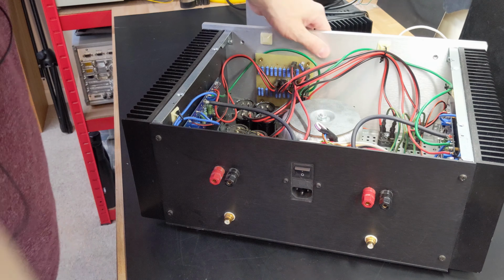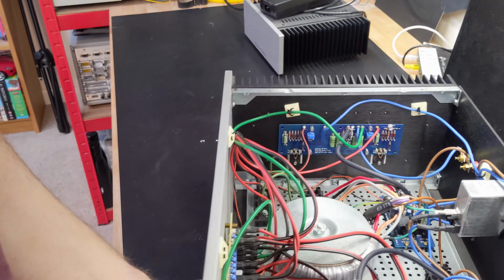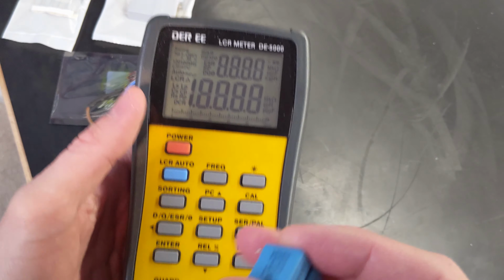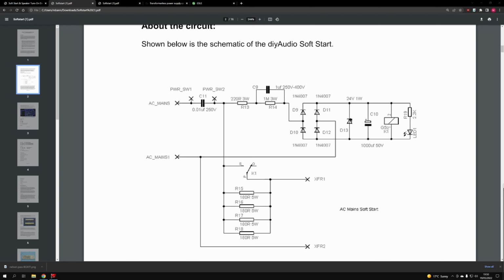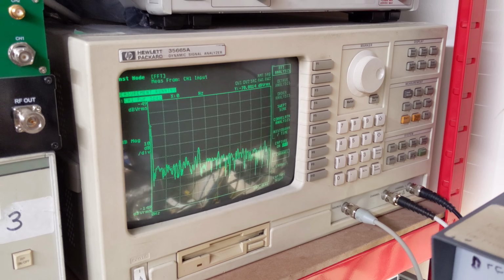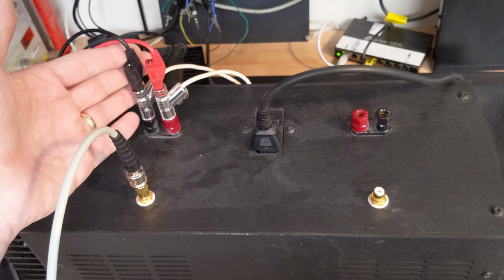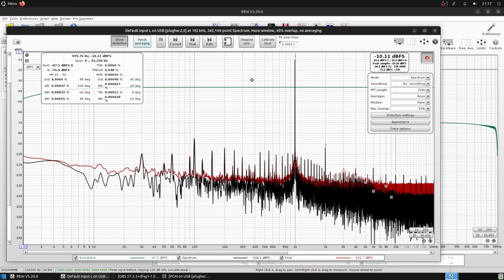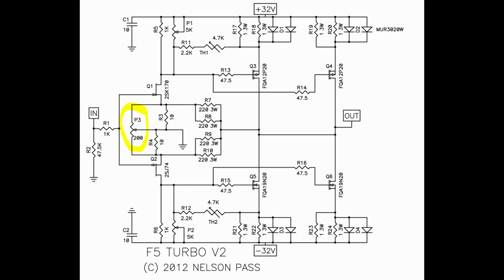#12 [Repair] DIY Pass F5 audio amplifier repair and distortion measurement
I repair a F5 audio amplifier that a friend built with me many years ago. It turns out to have a faulty design which I partially remedy. I then use an external Creative EMU 0404 USB sound card to measure the distortion and frequency response of the amplifier. I use the Room Eq Wizzard software to make these measurements and confirm the amplifier is "in spec" while also noting some other "issues" for future work.

The DIYAudioStore links for everything I used (no commission, they're just a great outfit to support)

And as an added bonus, his board to add(!) second harmonic distortion (!!)

0:00 Intro
1:27 Teardown
5:31 Soft-start testing
8:03 The dropper capacitor
9:57 Simulations
13:49 Testing with the HP35665A
16:50 The EMU0404
17:53 Setup of REW
20:44 1kHz distortion test
22:42 Sweep response
24:57 Outlook/Conclusions